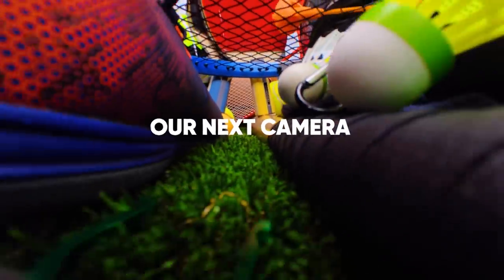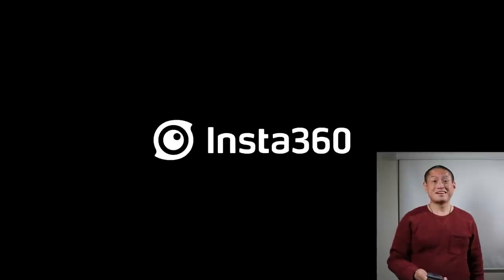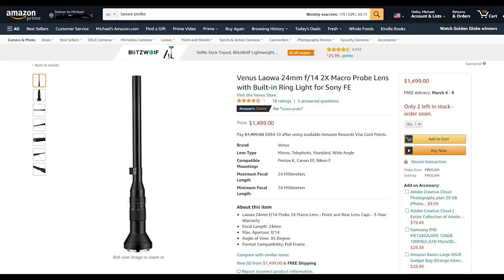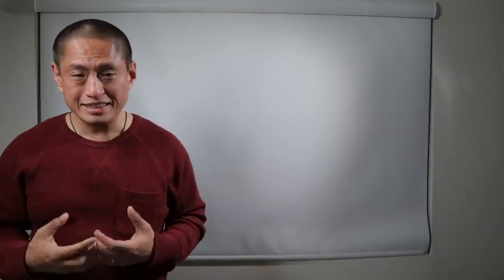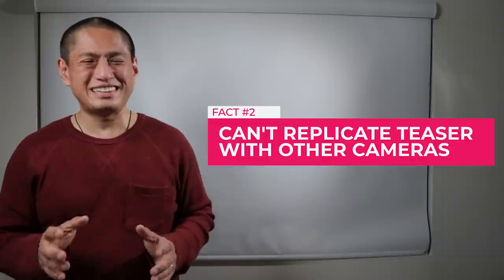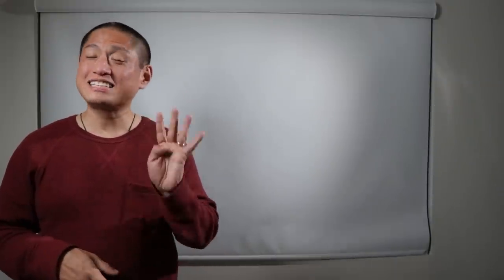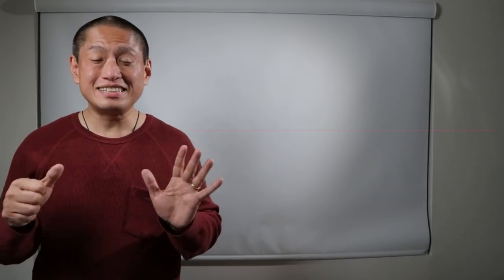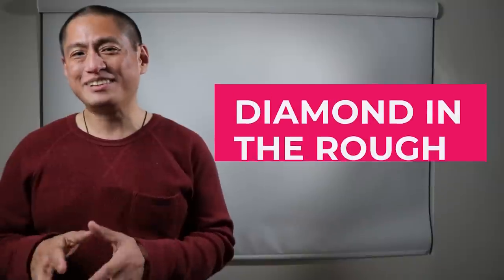Insta360 New Camera 2021: 8 INSIDER facts 👀👀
Insta360 New Camera 2021: Insta360's next camera has been released on March 9, 2021!  It's the new Insta360 Go!  Here are 8 INSIDER facts about the new Insta360 camera, which they're described as a really tiny camera.

I've been a beta tester for the Insta360 Go 2 since November 2020.  Although I'm subject to NDA (nondisclosure agreement), there are some things I can reveal about it.  Here are 8 things you should know about the new Insta360 camera!   UPDATE: